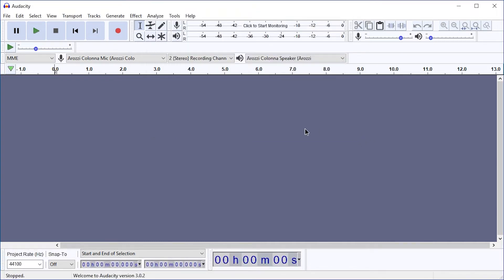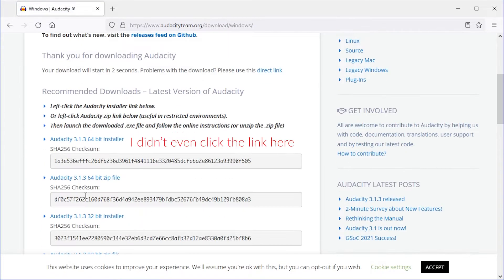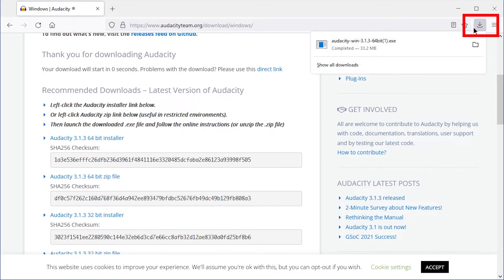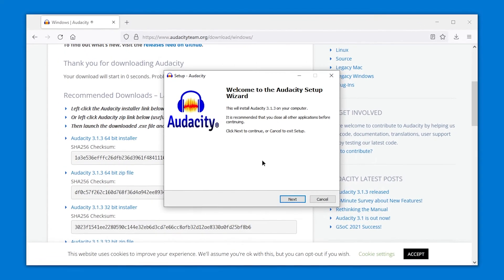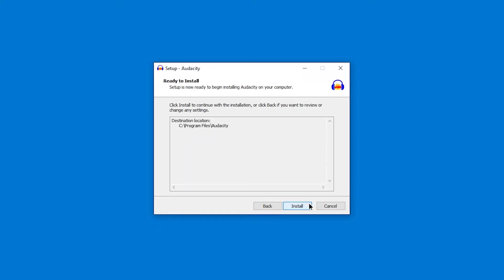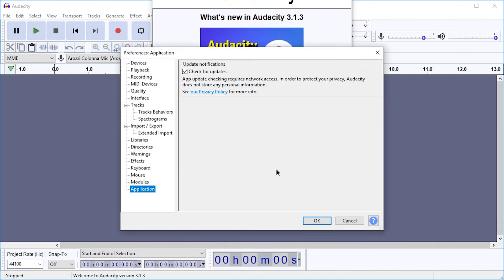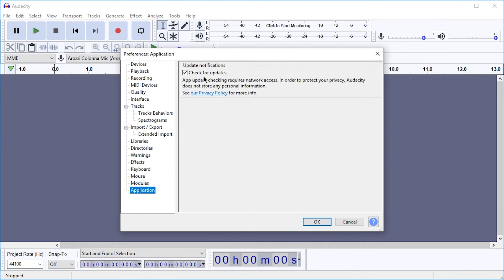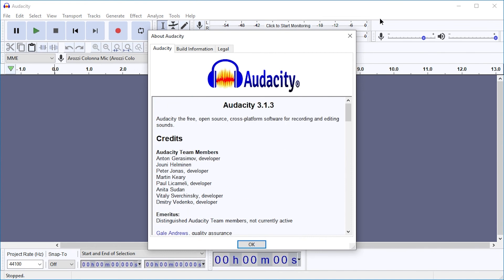How to Update Audacity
Short video on how to update Audacity, which is a free and open source Audio (sound wave) editing and recording software.